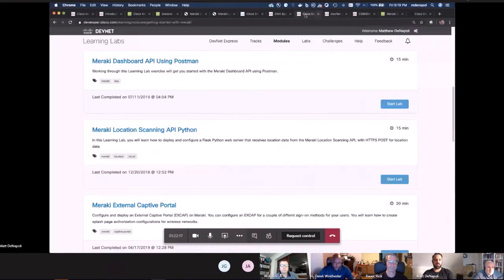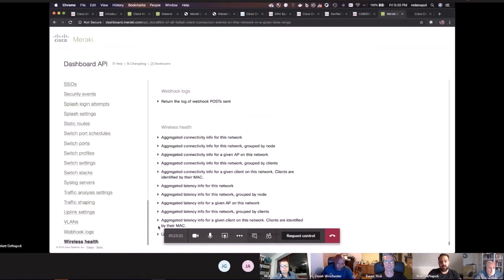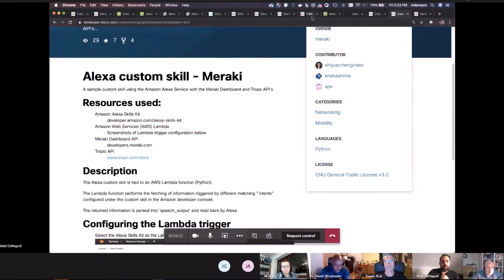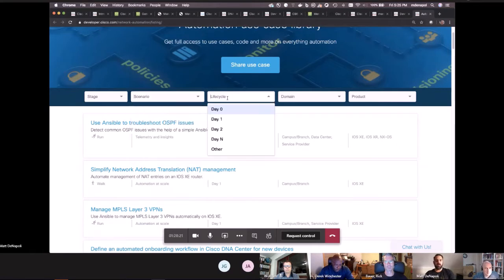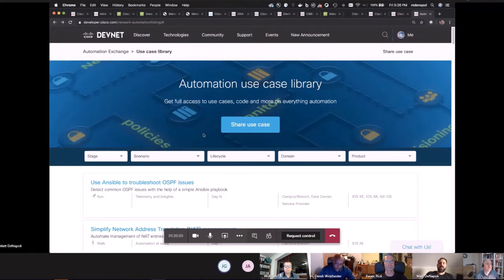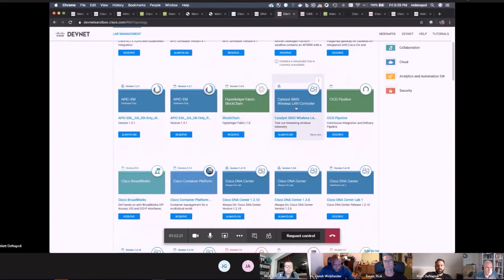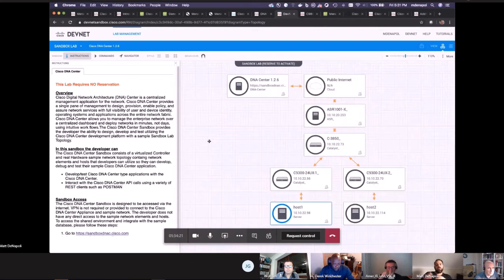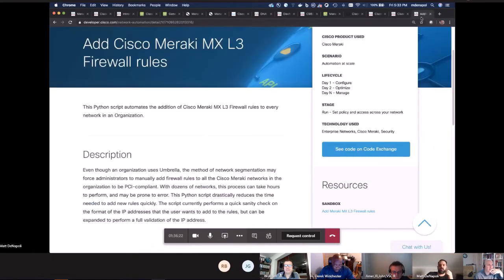The Truth on How Programmability Affects Wireless Solutions PART 4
In the final part of our 4 part series, The Truth on How Programmability Affects Wireless Solutions, we are once again joined by Cisco's very own expert in the information technology field. This is part 4 of the 4 part series with Cisco's DevNet Developer Matt DeNapoli. Matt DeNapoli is a self-proclaimed developer advocate who almost exclusively has experience as a wireless solutions expert. Matt joins the init6 team to discuss how DevNet specifically helps on the wireless programmability journey and the team reflects on what it means to them.

What is your experience with DevNet helping your wireless programmability journey?

John Amer
Rick Bauer
Daren Fulwell
John Gibbs
Wolfram Seidel
Derek Winchester